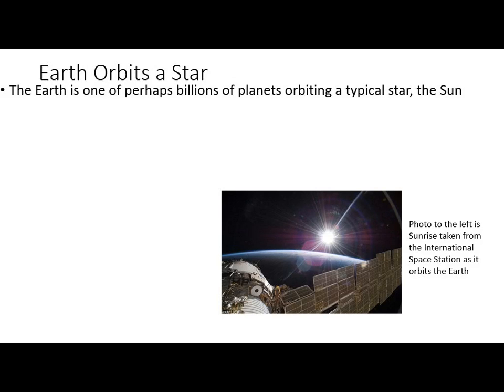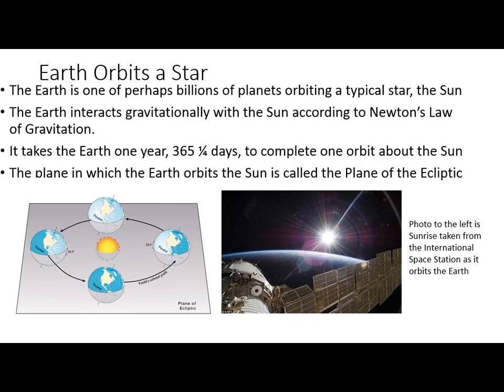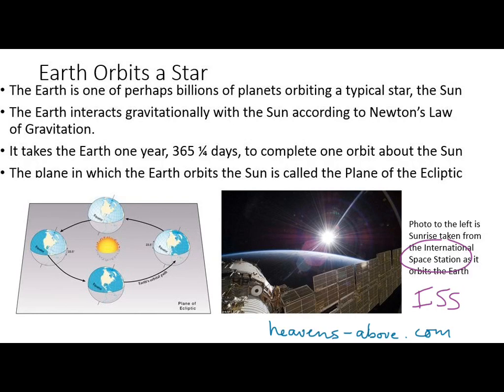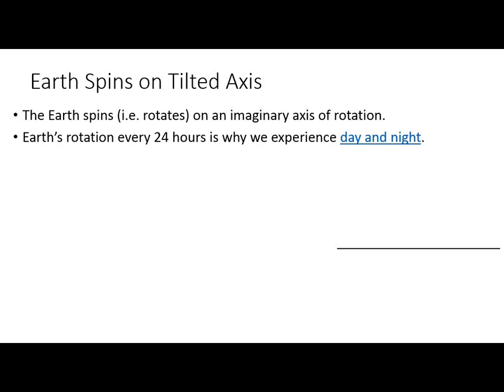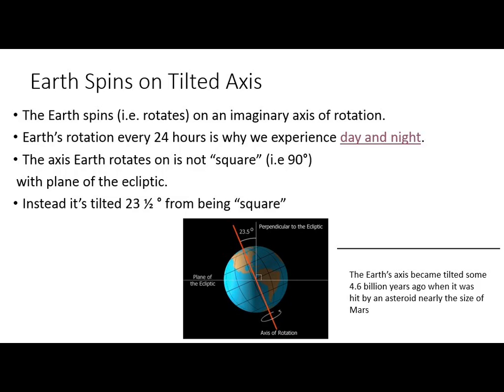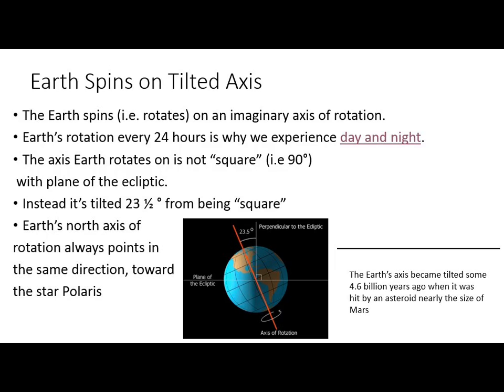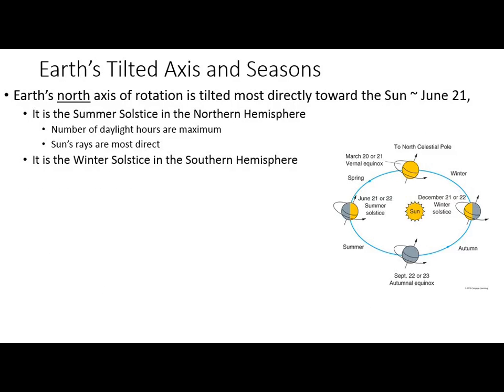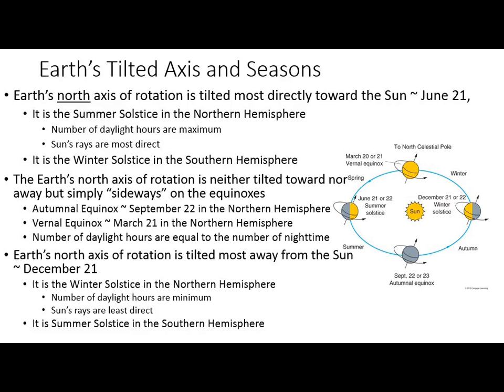PHS120 Earth Orbit Rotation Seasons